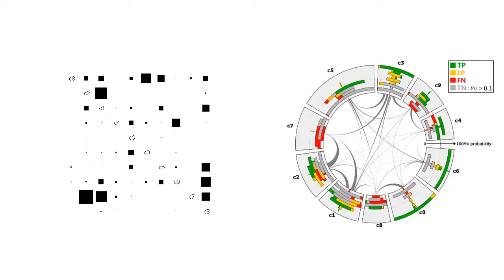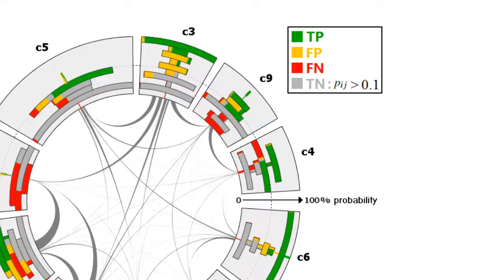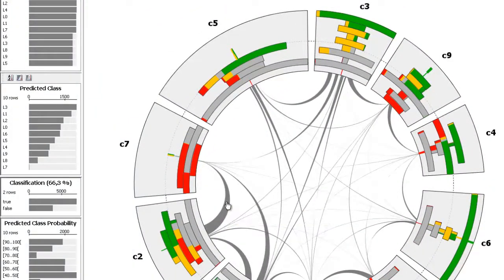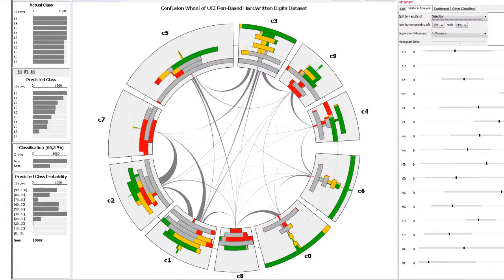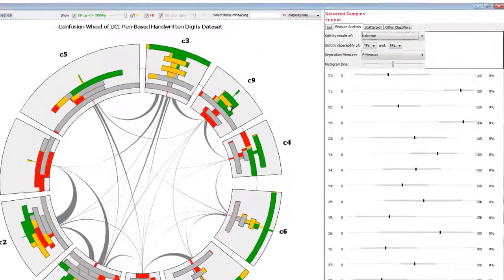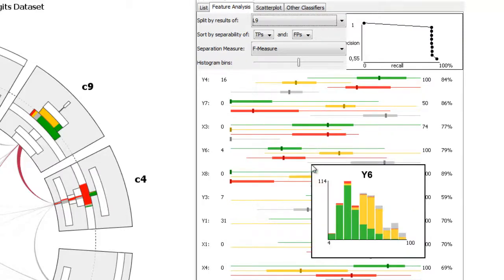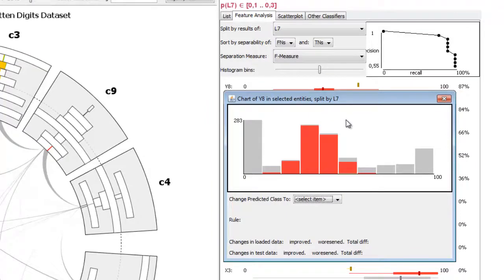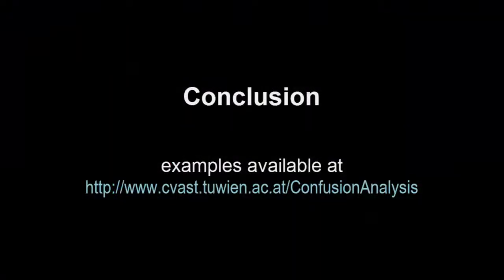Visual Methods for Analyzing Probabilistic Classification Data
A technique to analyze classifier performance by visualizing classification results (assuming probabilistic classification).